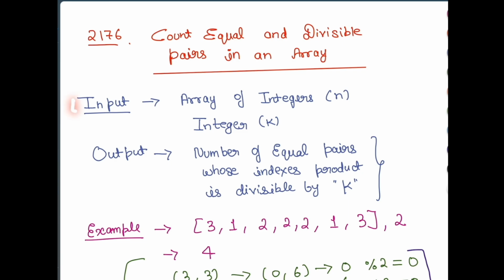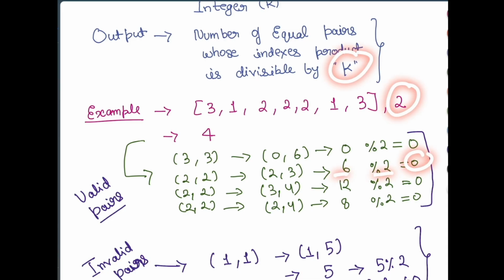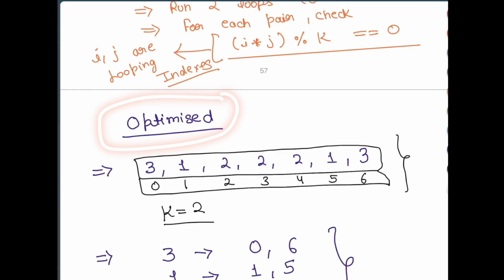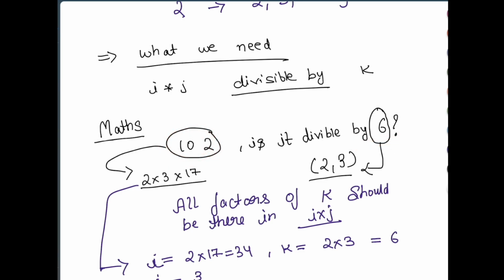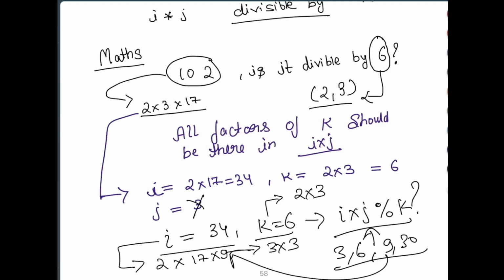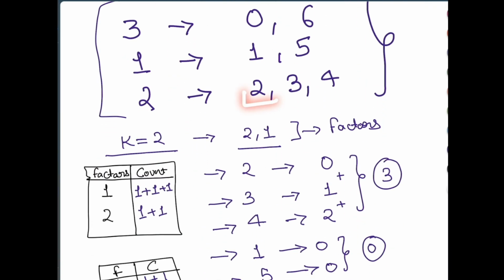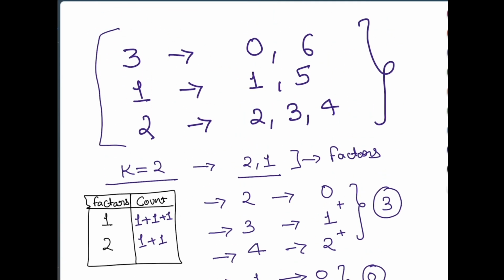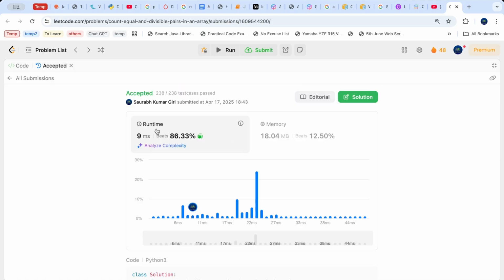Leetcode 2176 - Count Equal and Divisible Pairs | Easy Brute Force & Optimized Solution in Python 🔢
In this video, we solve Leetcode 2176: Count Equal and Divisible Pairs in an Array. 💡

You’ll learn how to implement both a brute force and an optimized solution using Python. We count all index pairs (i, j) such that nums[i] == nums[j] and (i * j) is divisible by k.

This is a great problem to practice nested loops, divisibility logic, and hash maps for optimization.
Perfect for beginners preparing for interviews or coding rounds.

🔹 Problem Type: Array, HashMap, Math
🔹 Difficulty: Easy
🔹 Language: Python 3